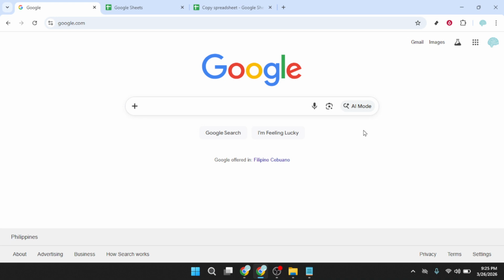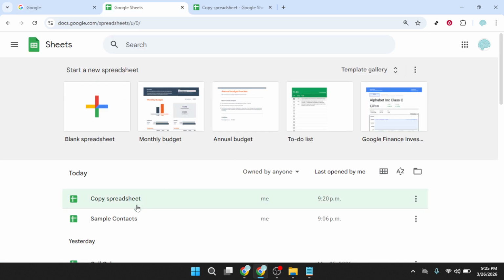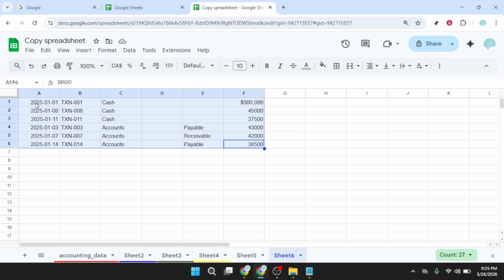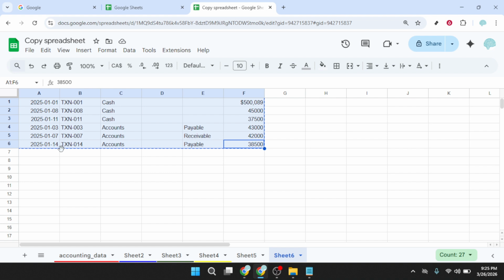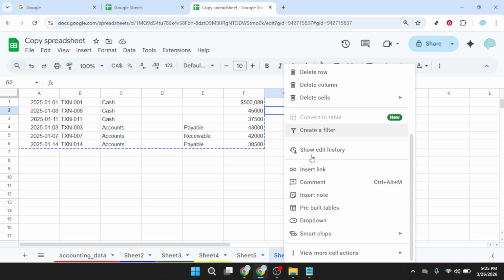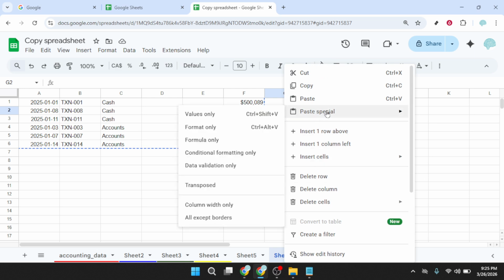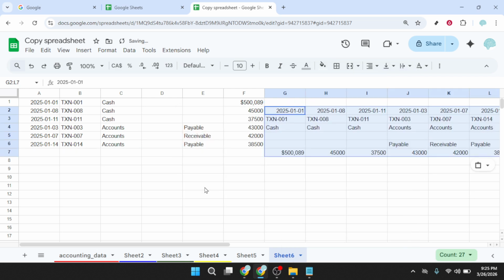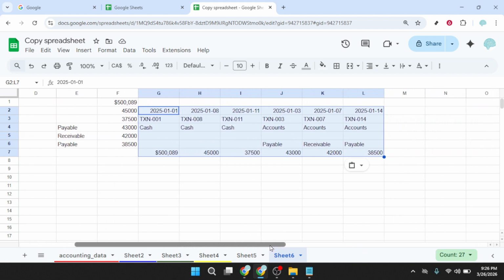How To Paste Transpose In Google Sheets (Updated 2026)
In this video, we discuss how to paste transpose in Google Sheets to instantly flip rows and columns without retyping anything. Using the paste special transpose feature is the quickest way to reorganize data table layouts and switch rows to columns. Watch this Google Sheets tutorial to master data manipulation Sheets techniques.

00:00 Intro
00:22 Navigating to Google Apps Launcher
00:32 Opening Google Sheets
00:40 Selecting the Data Range
01:04 Copying the Data
01:21 Selecting Destination Cell
01:40 Opening Paste Special Menu
01:50 Executing Transpose Paste
02:03 Undoing for Better Placement
02:10 Post-Transpose Formatting
02:21 Pro Tip: Static vs. Dynamic Transpose
02:39 Conclusion